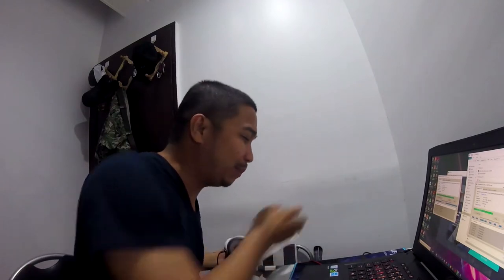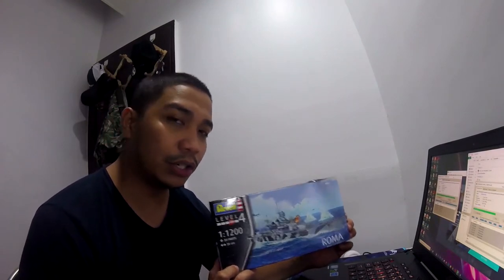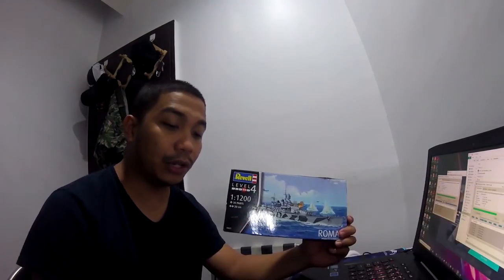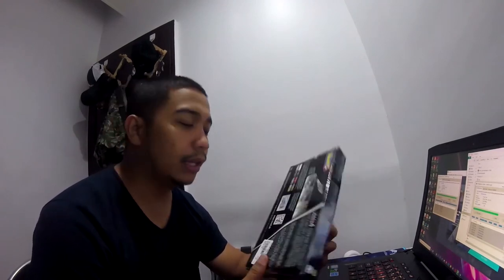First Blog During Quarantine Period in Dubai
I am going to build a Roma/Italian Battleship